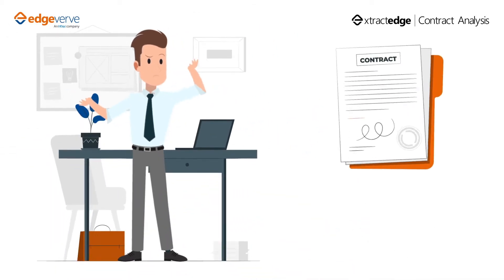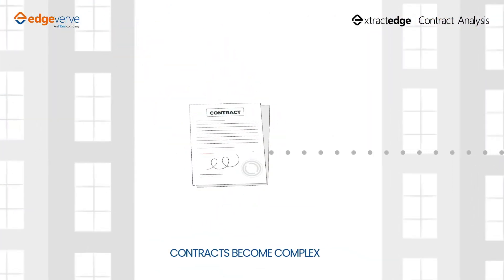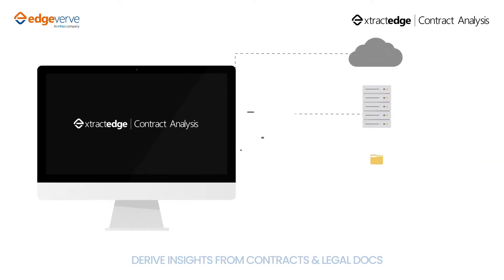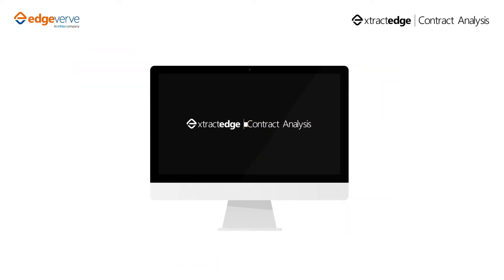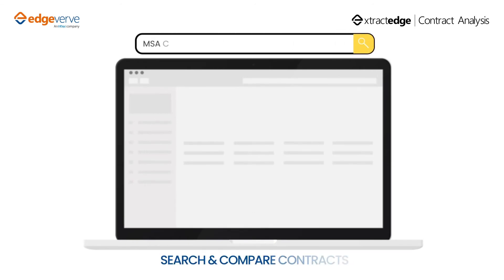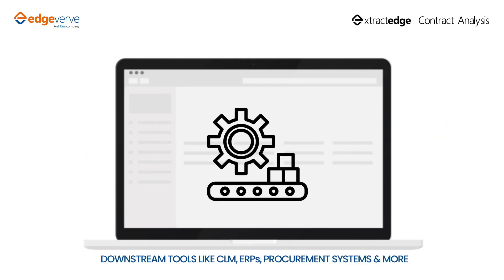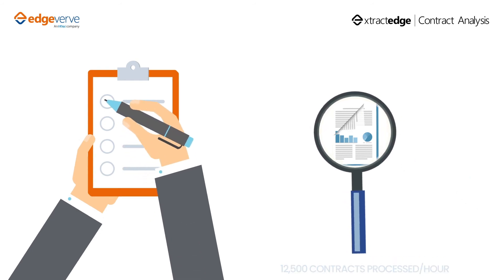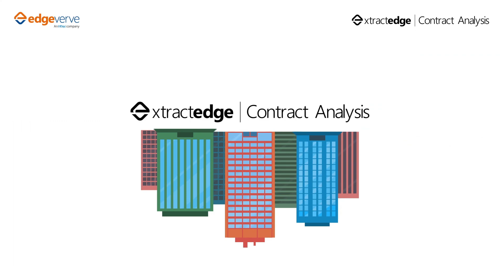XtractEdge Contract Analysis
XtractEdge Contract Analysis leverages advanced Machine Learning techniques to help customers across industries derive insights from their contracts and other legal documents.

XtractEdge Contract Analysis leverages ML techniques such as vision-based, semantics-based, and language-sequence-based to transform the process of analyzing and reviewing contracts. It provides an intuitive workbench with different personas to configure and train ML models.

About EdgeVerve

EdgeVerve Systems, a wholly-owned subsidiary of Infosys, develops innovative software products and offers them on premise or as cloud-hosted business platforms. Our products help businesses develop deeper connections with stakeholders, power continuous innovation and accelerate growth in the digital world. We power our clients’ growth in rapidly evolving areas like banking, distributive trade, credit servicing, customer service, and enterprise buying. Today, global corporations across financial services, insurance, retail and CPG, life sciences, manufacturing, and telecommunications, use EdgeVerve products.